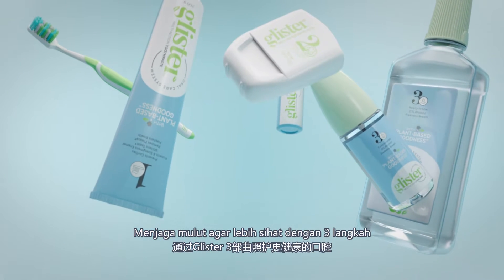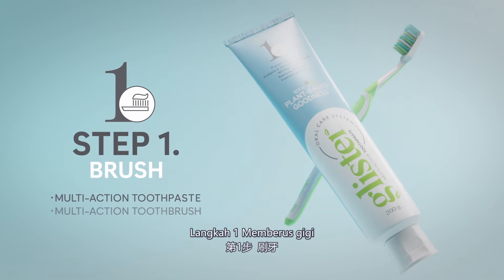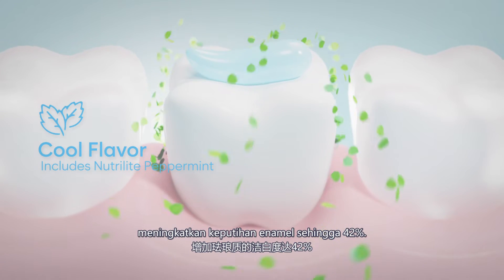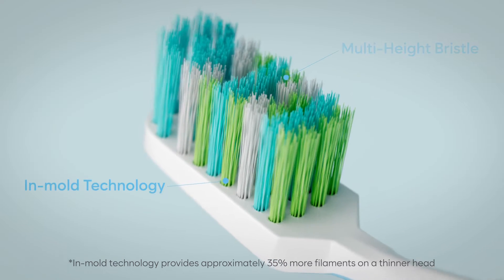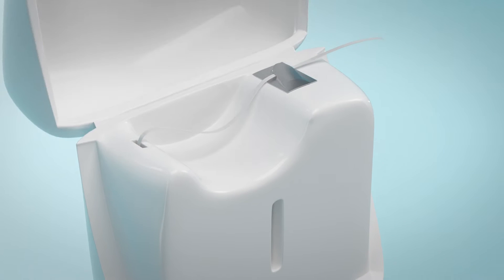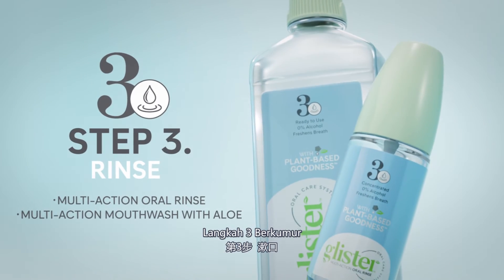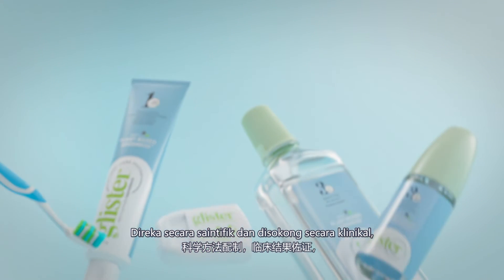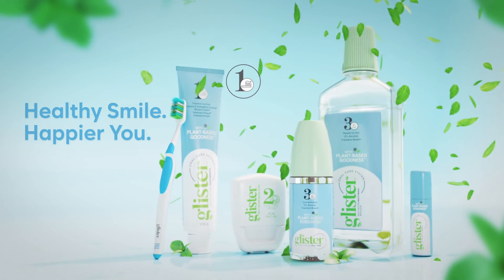GLISTER 3-Step Oral Care System